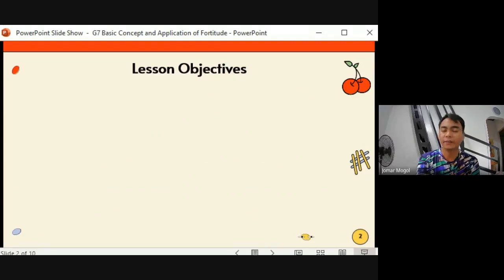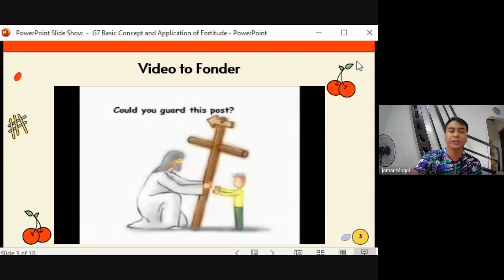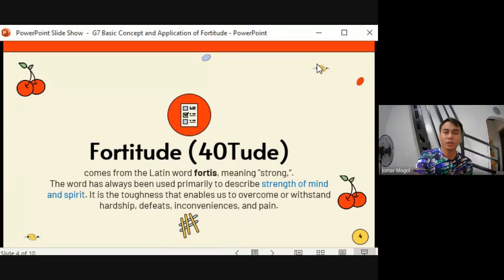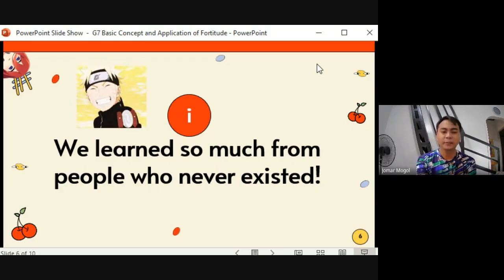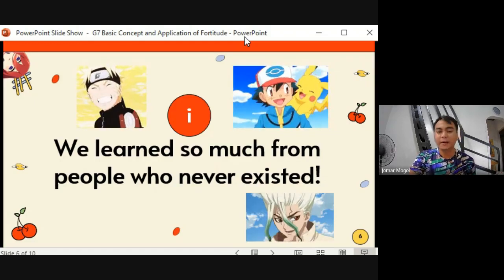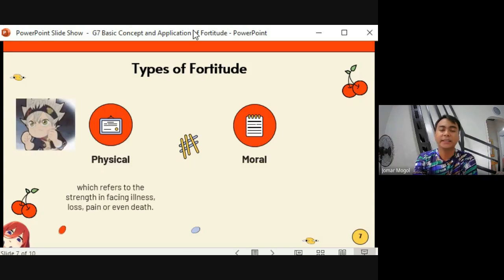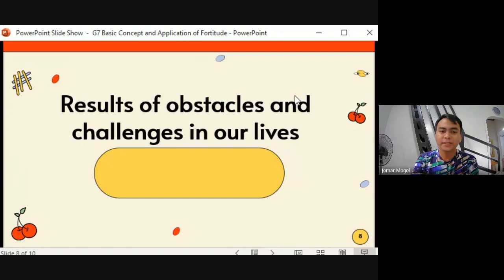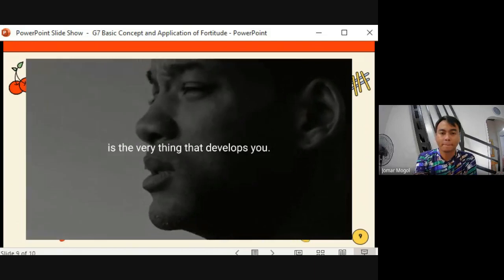Basic Concept and Application of Fortitude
A video lesson about "Basic Concept and Application of Fortitude" with Teacher Jomar.